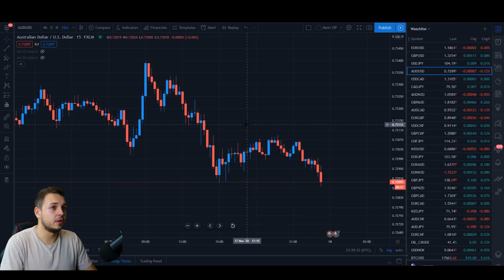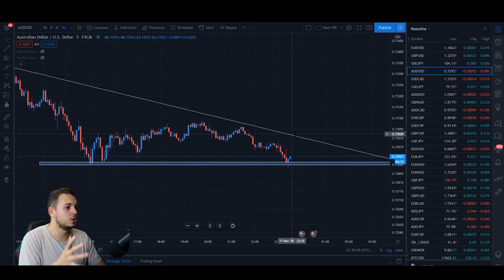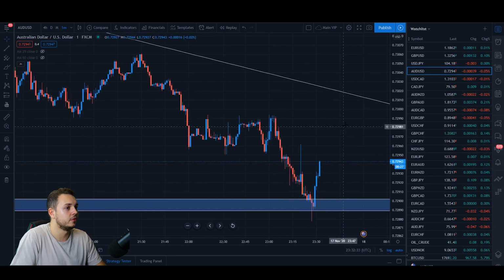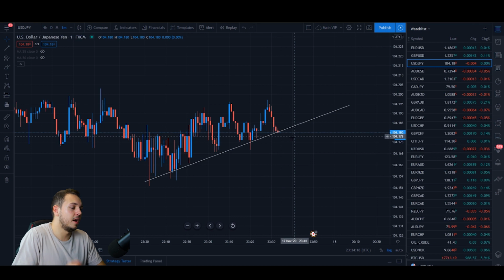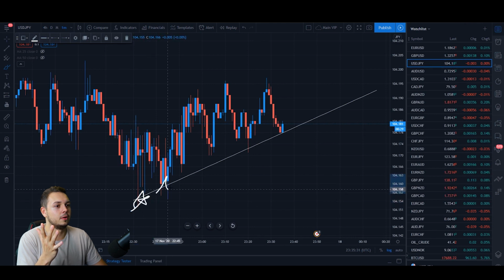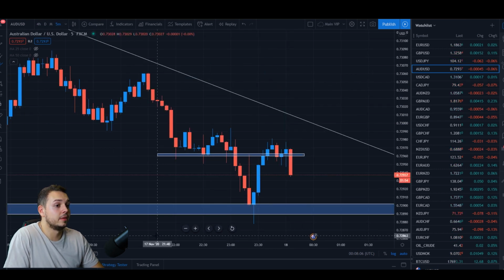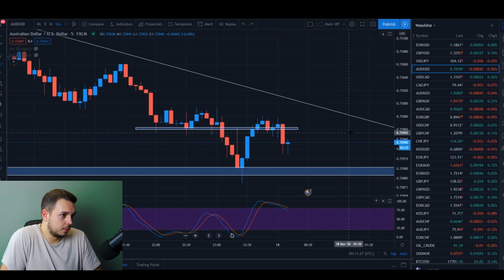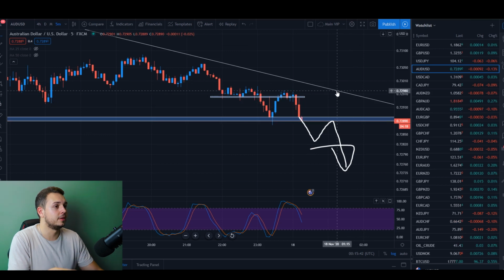Forex Live Scalping Using 1 Minute & 5 Minute Timeframes (NEW)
Forex live scalping on the 1 min 5 min and 15 min timeframes showing how to dominate the Aussie and Japanese Yen session.

Today I am going to show you my live trading I have made yesterday on the late aussie and jpy session. We will trade the lower timeframes such as the 1 min 5 min and 15 min and sometimes look at higher timeframes as well for overall direction. Trading like this is not easy, quite stressful and is not recommended for beginner traders, so if you want to learn how to trade properly watch my other videos, anyway enjoy this forex live scalping.